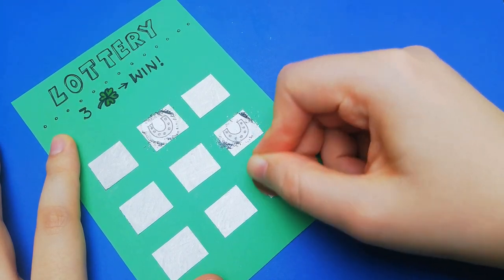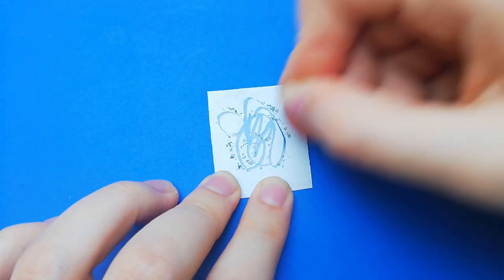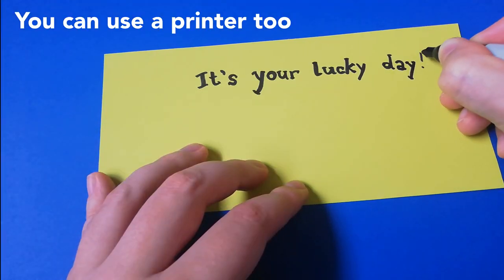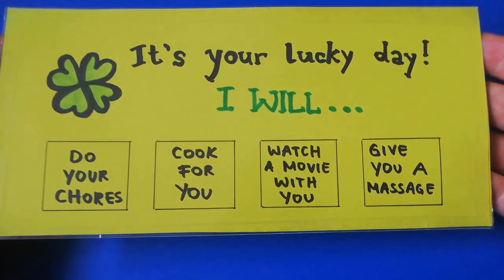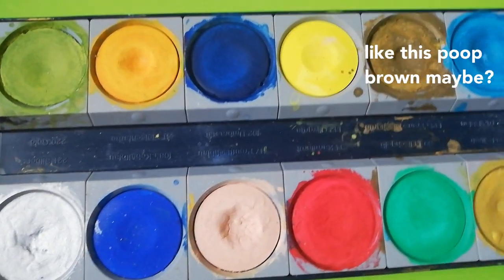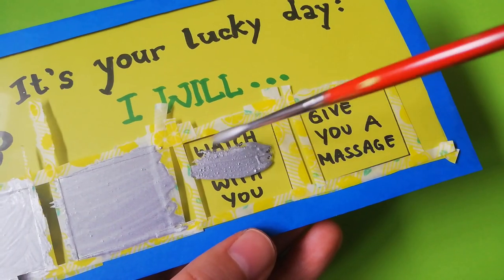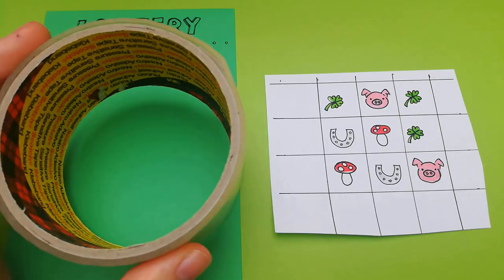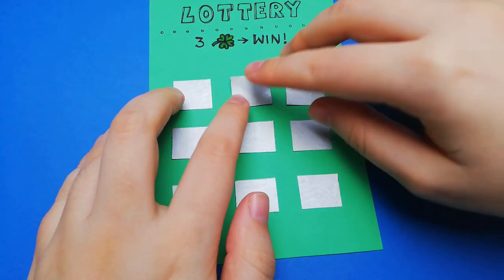DIY Lottery Tickets / Scratch Cards! What works best?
For some reason, most tutorials suggest using acrylic paint mixed with dish soap. I test that method and find out that there are better ways to do it..

Scratching lottery tickets is always fun and satisfying. I'm excited to use this technique for many more things.. Like imagine making cards for Mother's Day / Father's Day, birthdays, Valentine's, Christmas, baby gender reveals? :o

Hope you like the idea and it was nice to see you in the description! :D

0:00 Intro and Materials
0:13 Acrylic Paint vs. Watercolors
0:52 Method 1: Plastic Sheet
3:55 Method 2: Tape
4:54 Outtakes

*** Links ***

Cheap brushes
Acrylic paint set
Clear PVA glue

*** Music ***

Song: "Acoustic/Alternative/Folk/Rock Instrumental - Mumford & Sons Inspired"
Artist: Hyde - Free Instrumentals